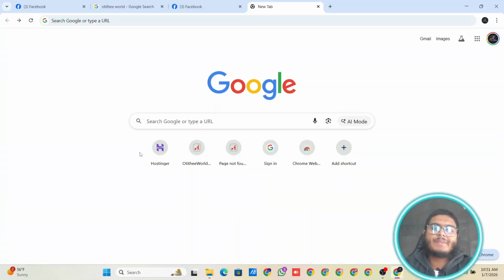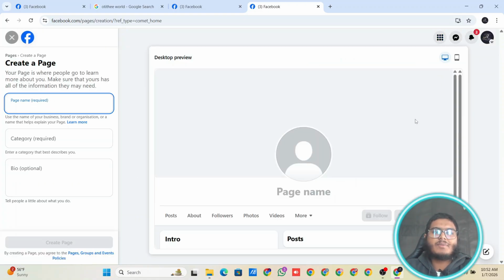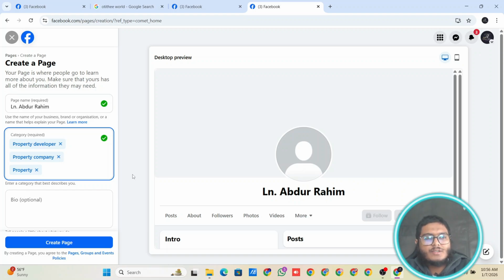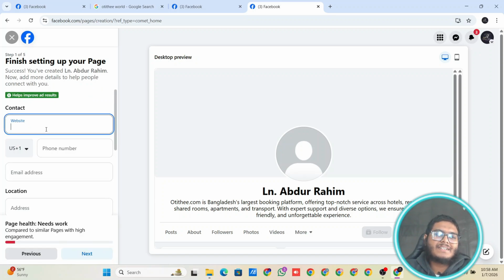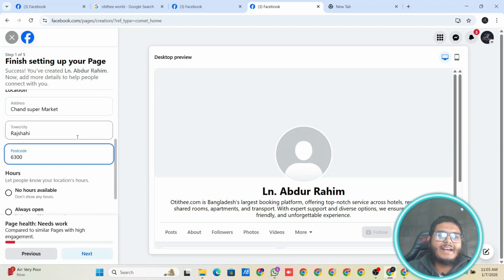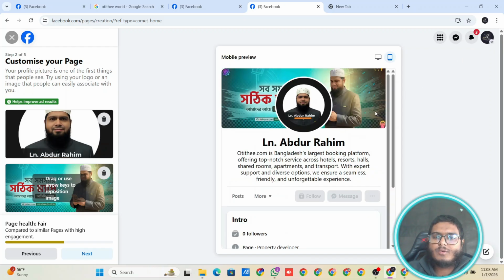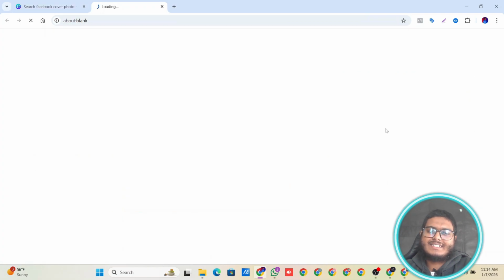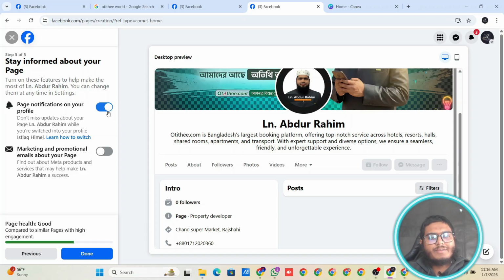Facebook Business Page Tutorial for Beginners - 2026 Update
In this video, I guide you through setting up a Facebook business page step by step. Here’s what you’ll learn:

Why Create a Facebook Business Page?
  I explain the two main reasons: running ads on Facebook and Instagram, and posting organic content to grow your brand.

How to Set Up Your Page